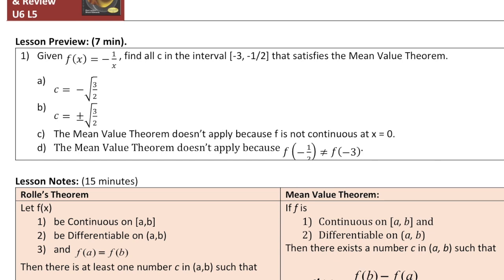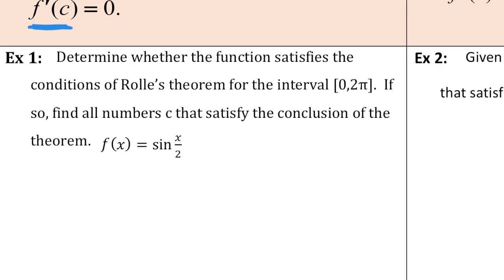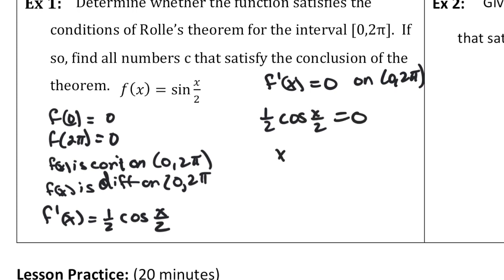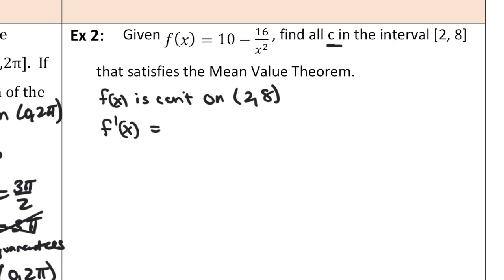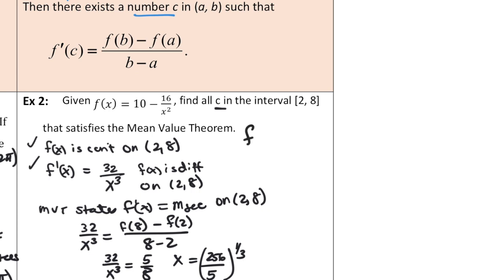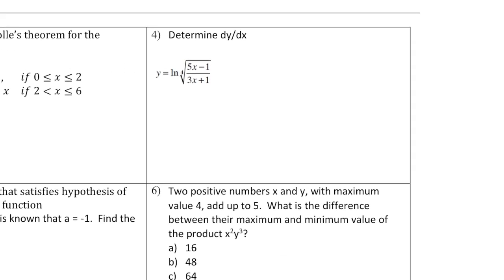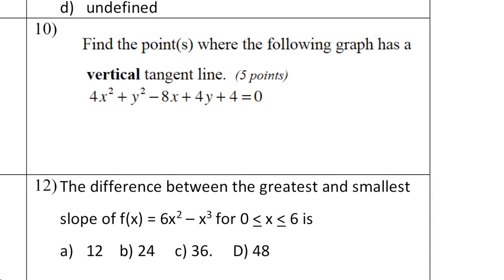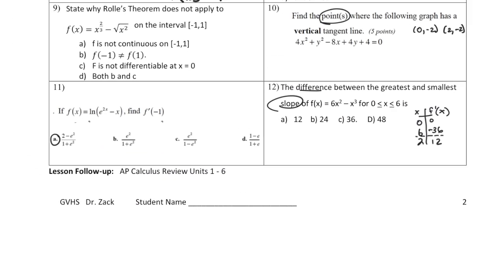U6 L5 1 Notes Derivative Review 2 wM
AP Calculus Derivative Review 2